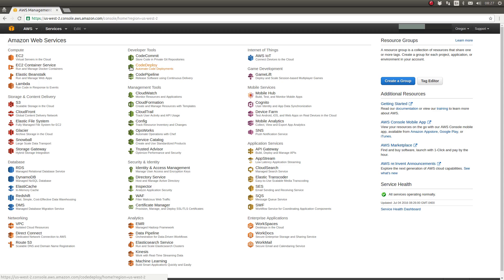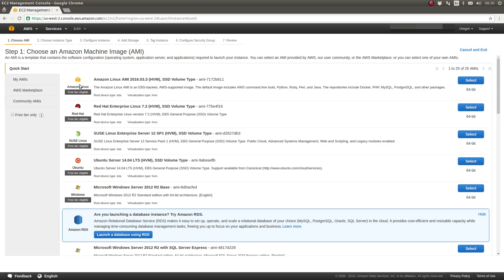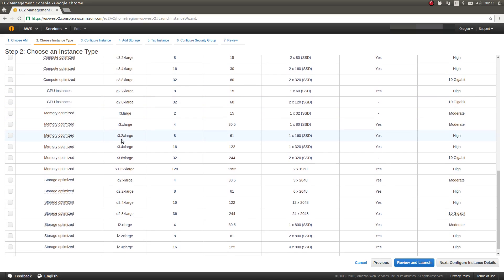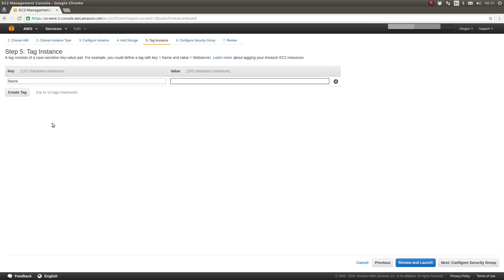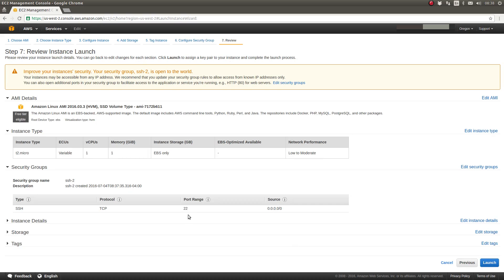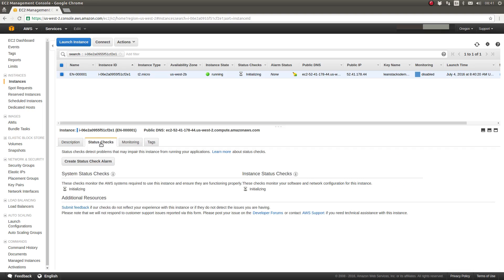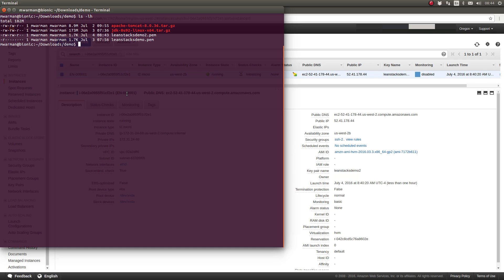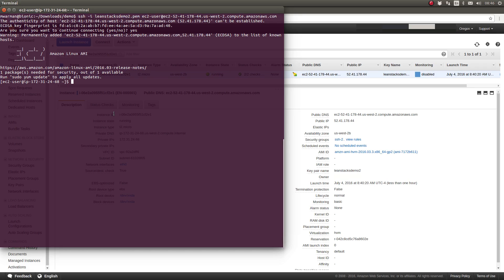A Beginners Guide to Provisioning an AWS EC2 Instance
This is an episode in the LeanStacks Unscripted DevOps (Development Operations) series.

This episode is a beginner's guide to provisioning an Amazon Web Services (AWS) Elastic Compute Cloud (EC2) Instance.  Instruction is provided with the assumption that the viewer has little or no experience with AWS or the EC2 service. Learn to create a virtual server and connect to the server via SSH.